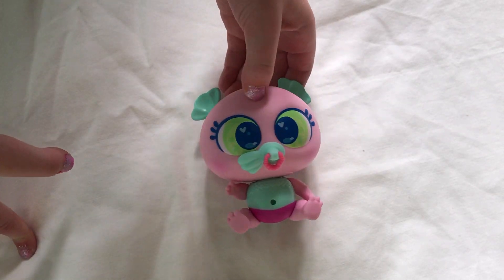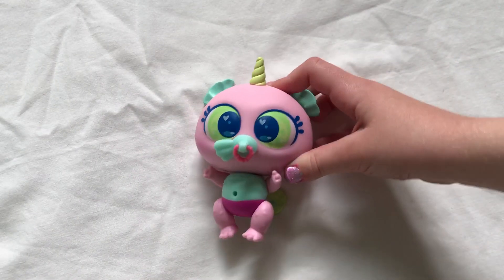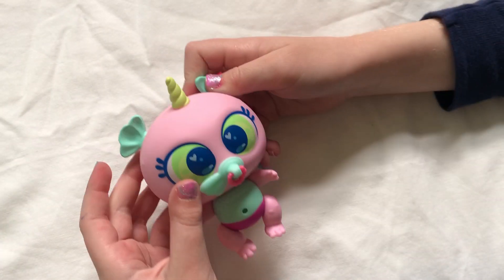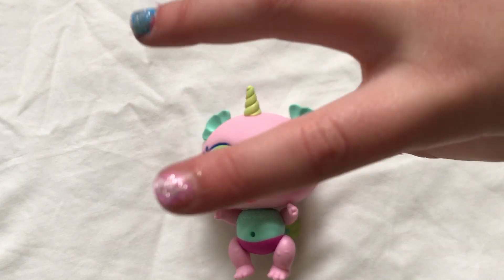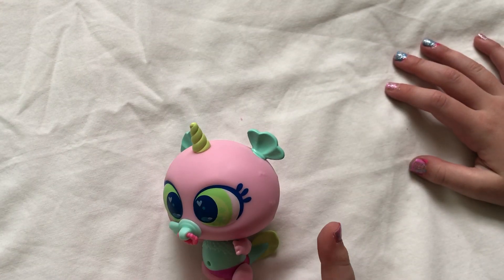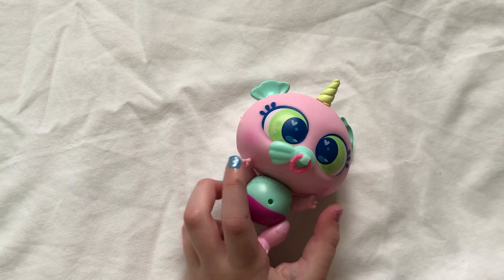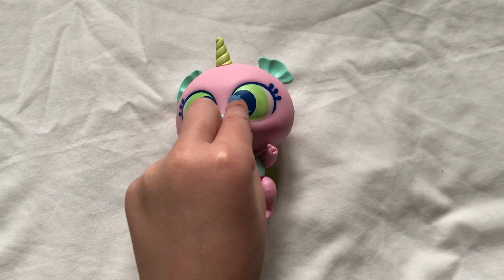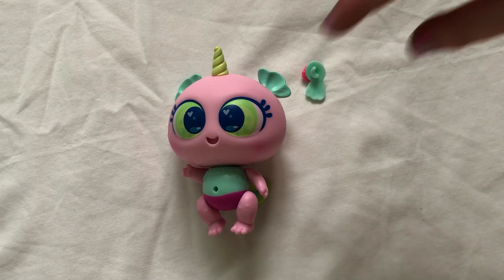Distroller Aquanerlie Aquamar Review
Aquamar is Aquachins neighbor. They go on walks sometimes next to Aquabellas house.. but  Aquabella likes to chat with Aquacate verrrrrrrry long, which is her brother